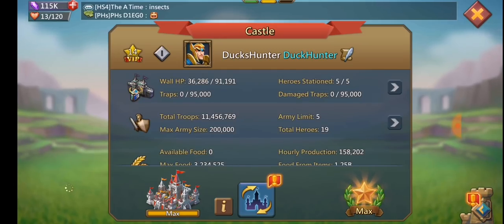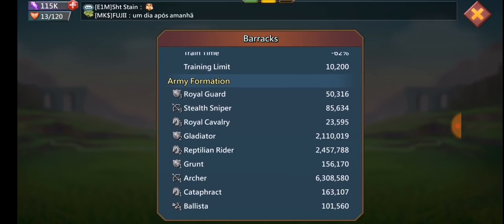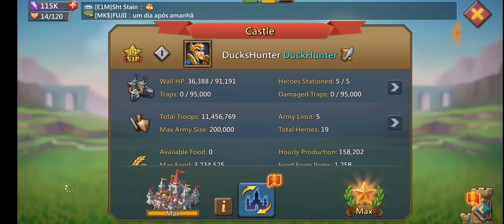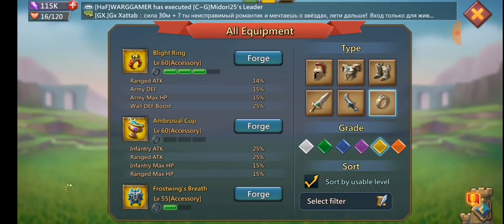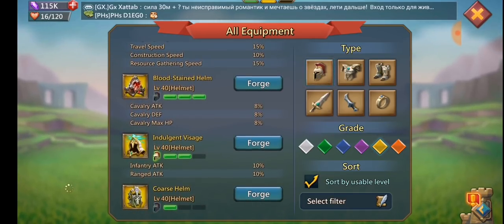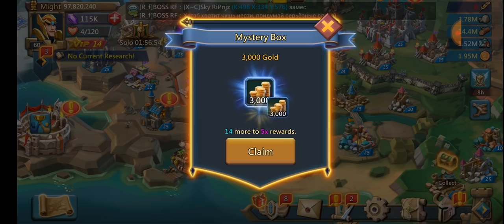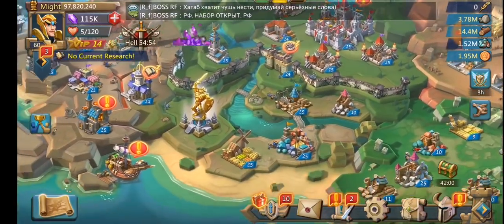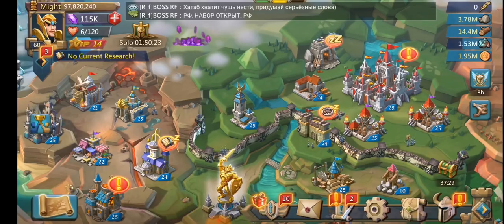Solo trap build guide and account overview.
add me on line: Predatorxvx